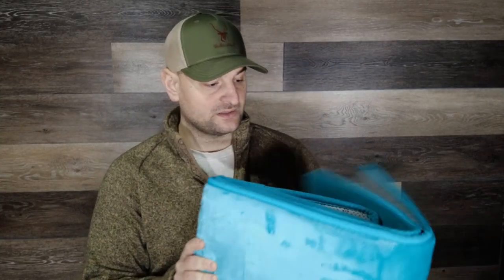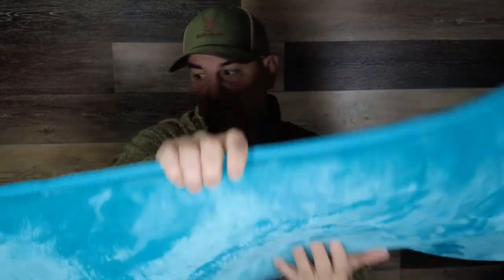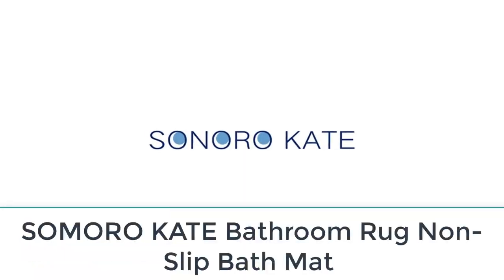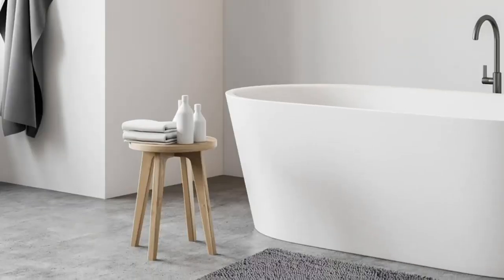Top 5 Best bathroom mats waterproof 2024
Links to the Top 5 Best bathroom mats waterproof 2024 are listed below.
At top 5 zone we've researched the Top 5 Best bathroom mats waterproof 2024 options on the market.
saving you time and money.

1. Gorilla Grip Original Chenille Bath Mat

2. Genteele Memory Foam Bath Mat

3. Genteele Memory Foam Bath Mat (17" X 24")

4. Genteele Memory Foam Bath Mat

5. SONORO KATE Bathroom Rug Non-Slip Bath Mat